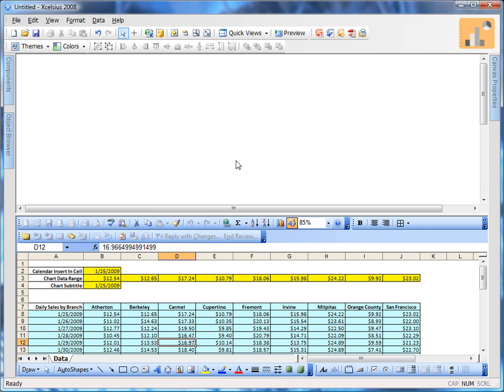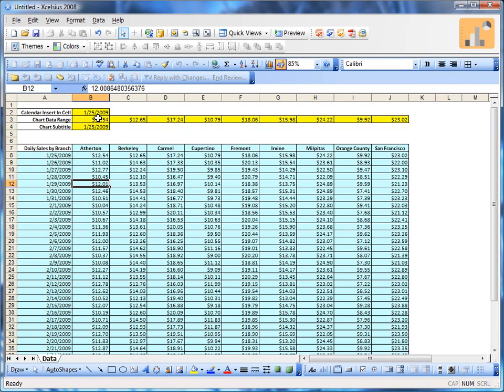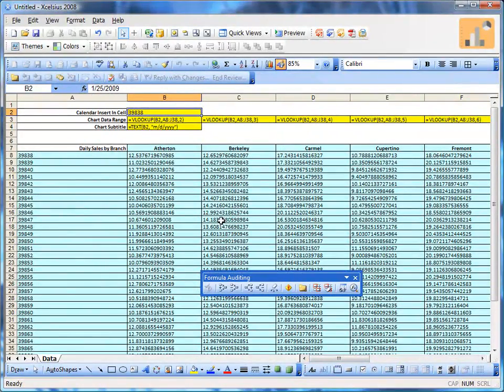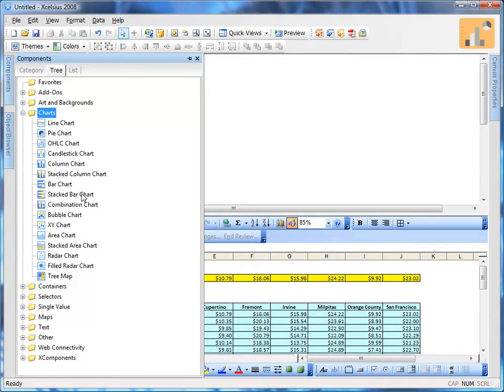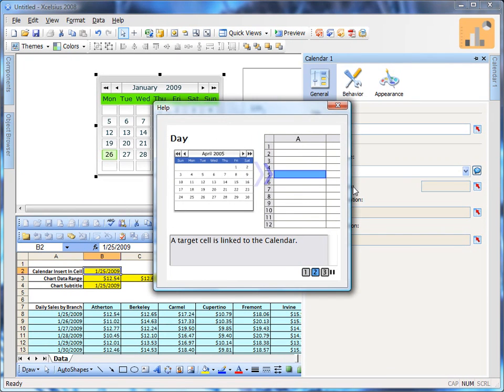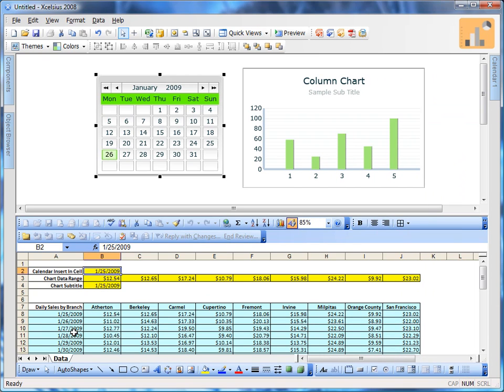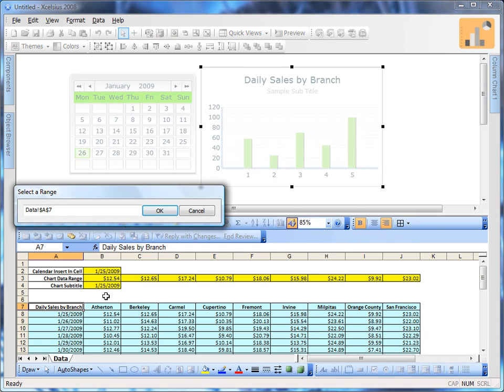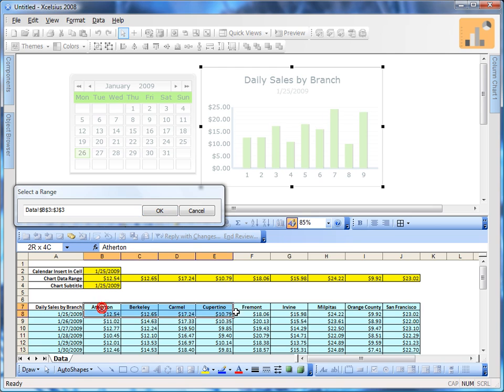Calender Component in Xcelsius 2008